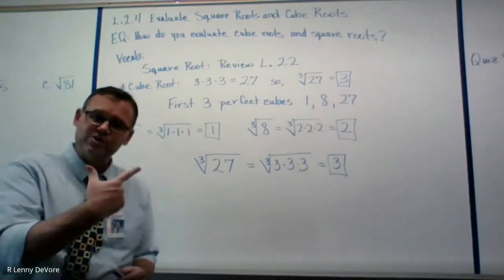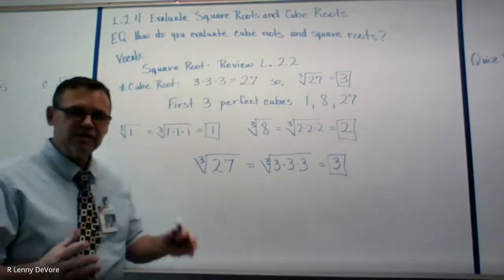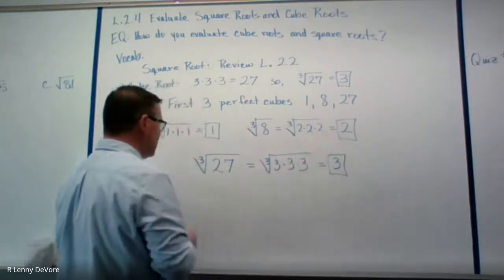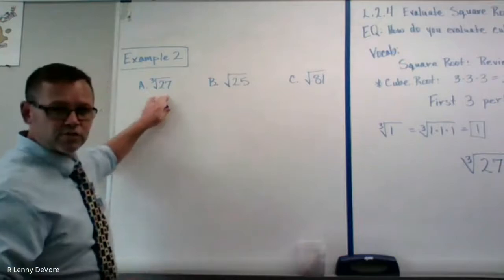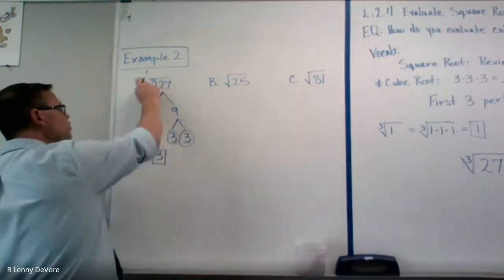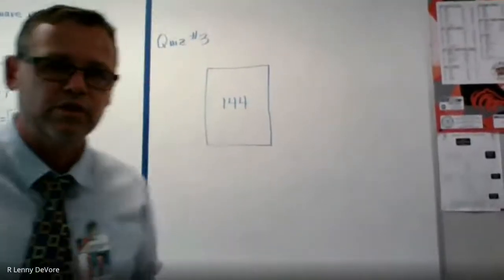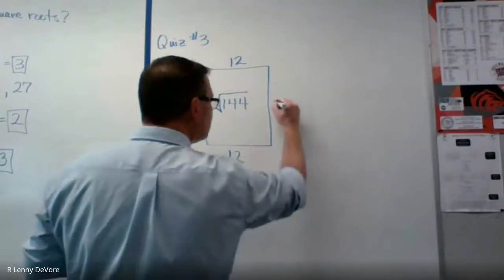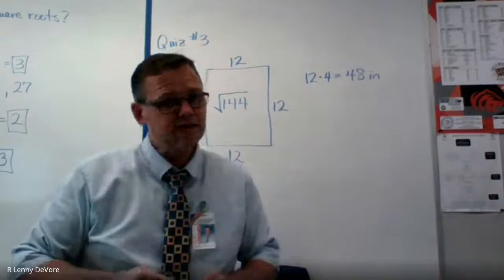2.4 Honors - Evaluating Square Roots and Cube Roots